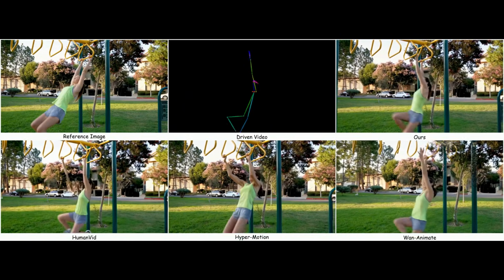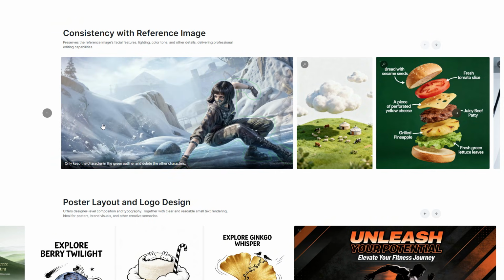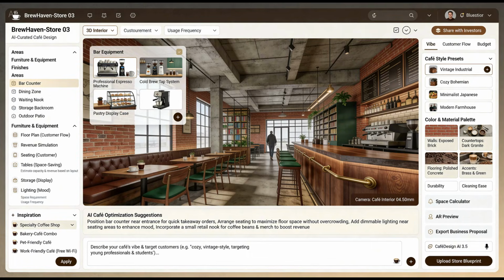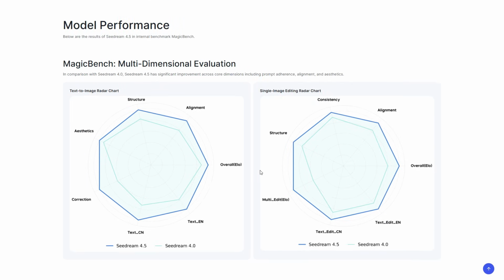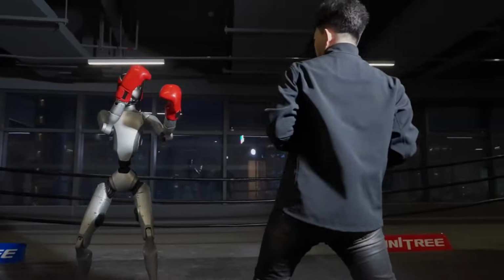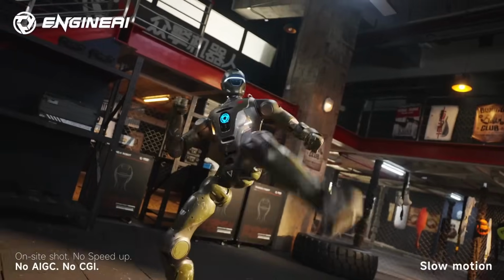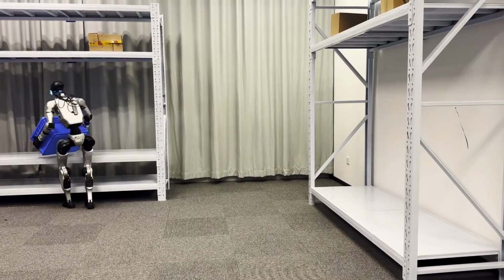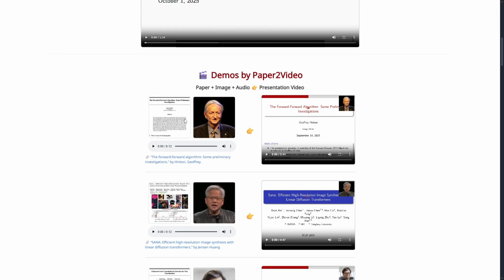wan Animate k*ller, 6 Foot Robots, Terminator Robots, PDF to Video, new seedream and MORE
⬇️ CHAPTERS ⬇️
0:00 intro
0:32 subscribe now
0:37 SteadyDancer
4:50 Seedream 4.5
9:11 Unitree H2 fighting
10:03 EngineAI T800
11:26 PhysHSI
13:10 Paper2Video
18:33 Outro(make sure to subscribe)

🌐 Websites link and source of videos 🔗
SteadyDancer

AI BACKGROUND INSTRUMENTAL MUSIC INCLUDED

HUGE NEWS. The convergence of digital intelligence and physical reality has accelerated to a velocity that is truly difficult to comprehend. We are witnessing a synchronized explosion where AI is mastering both the creative arts and the physical laws of nature simultaneously. From generative models that can lock in human identity with perfect stability to humanoid robots that are literally learning to fight, the gap between science fiction and engineering fact has vanished. This is a pivotal moment where AI is not just simulating the world but actively inhabiting it.

A prime example of this digital mastery is SteadyDancer, a framework that finally solves identity drift in AI animation. By locking in a subject's visual identity, it ensures that the character remains consistent throughout complex movements, making AI video a viable professional tool. This capability is matched by Seedream 4.5, a massive upgrade from ByteDance that unifies text-to-image creation and editing. With native 4K resolution and the ability to maintain consistent characters across different shots, it removes the friction between having an idea and realizing it in production-ready quality.

The physical world is seeing even more visceral breakthroughs. The Unitree H2 humanoid has been demonstrated engaging in full-contact sparring, displaying shock-absorbing balance and real-time force control that allows it to absorb impacts without falling. Ramping up the intensity is the EngineAI T800, a full-size humanoid built specifically for high-dynamic scenarios like "Robot Boxing." Engineered with aviation-grade alloys, it blurs the line between industrial machinery and action-movie reality, proving robots are ready for high-performance interaction.

Bridging the gap between knowledge and application is Paper2Video, a multi-agent framework that automatically turns dense academic papers into engaging presentation videos, democratizing access to complex scientific discoveries. Finally, ensuring these powerful machines interact with us naturally is PhysHSI, a system that uses physics-based learning to teach robots lifelike behaviors. Instead of stiff movements, this allows machines to adapt to their environment with fluid grace, bridging the gap between simulation and the real world.

AI, Embodied AI explained, Best AI video generators 2025, Robotics breakthroughs 2025, Artificial Intelligence news, Agentic AI workflows, Generative AI trends, Future of robotics, AI tools for researchers, Multimodal AI models

PhysHSI, PhysHSI explained, Physics based character animation, Humanoid scene interaction, Sim to real reinforcement learning, Unitree G1 physics demo, Adversarial motion priors, Robot interaction framework, Lifelike robot motion, Embodied AI research